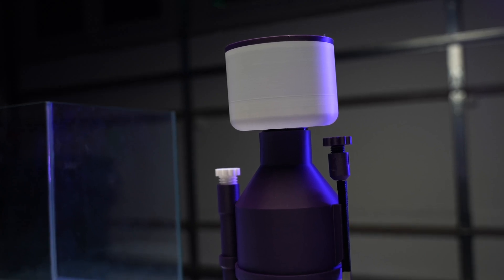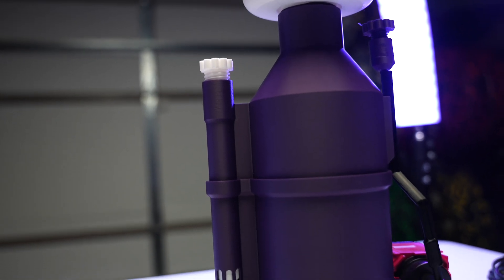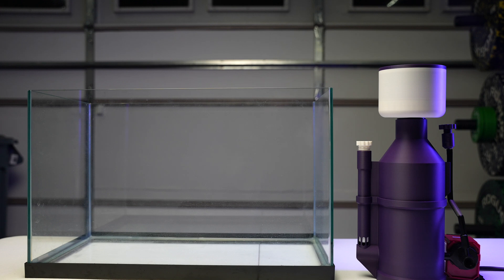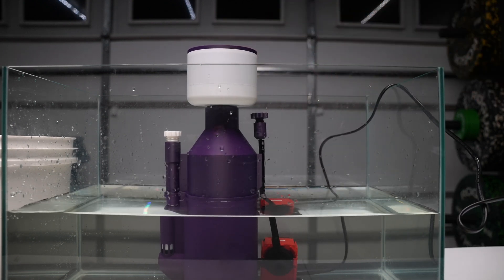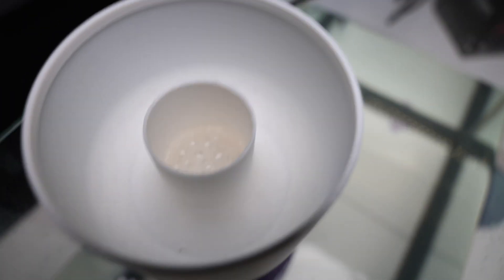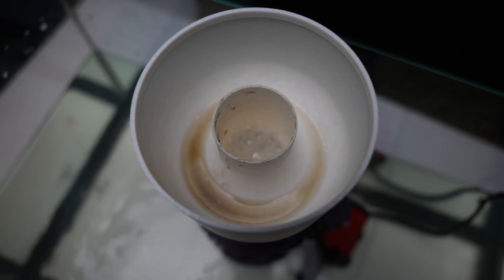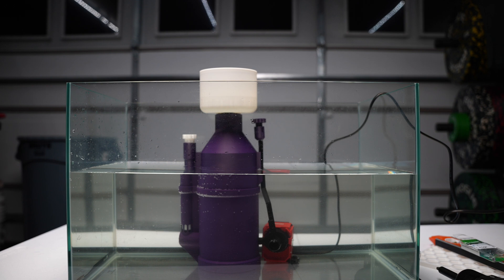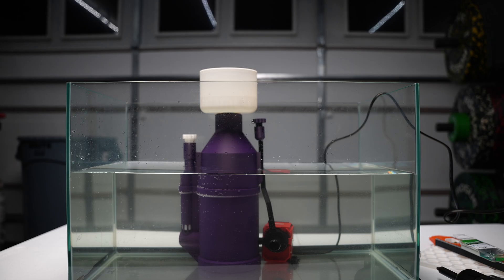The first 3D printed reef tank skimmer!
The fist 3D printed skimmer! well attest that I could find!

Link to the Skimmer File-

Make sure to follow the channel for the latest updates! ✅
📸- Sony A7siii / A7rV / IPhone 15 Pro max
Lens- SONY FE 2.8/ 90 Macro G OSS
50mm Gm
SIGMA Art 24-70
Sony FE PZ 16-35 F4

Aquarium- @aquaforest.eu  Oceangaurd 605 @waterboxaquariums Cube 20
Light 💡- @ecotechmarine  Radion XR15 blue/ Pro
 @kessilled  A500x
Skimmer- Bubble Magnus curve 5
🌊- @ecotechmarine MP40
Controller-  @ghl_aquariumproducts  Profilux 4
Heater - @inkbird_official